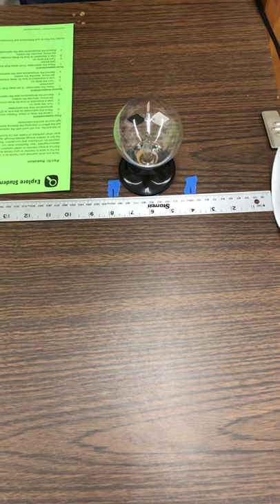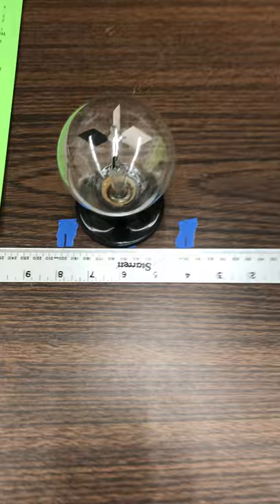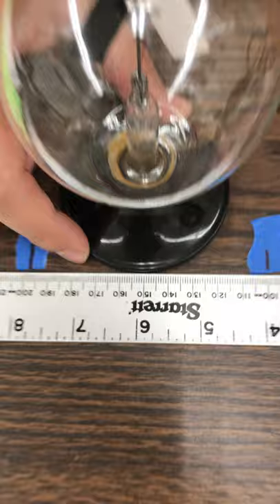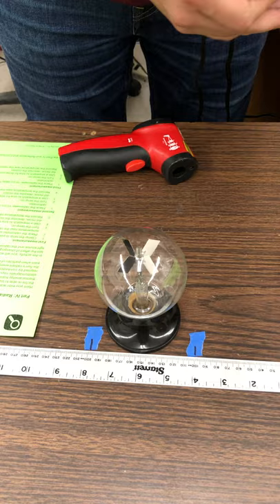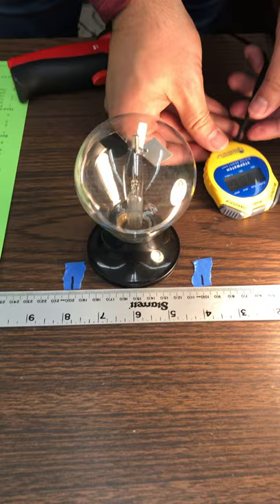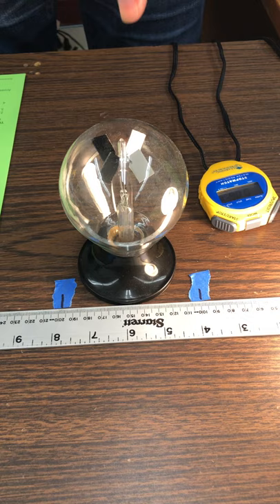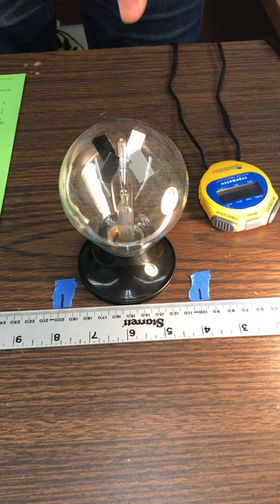THERMAL ENERGY EXPLORE: PART IV: RADIATION 15cm Beginning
Beginning data for radiation lab with the radiometer at 15cm from the lamp.